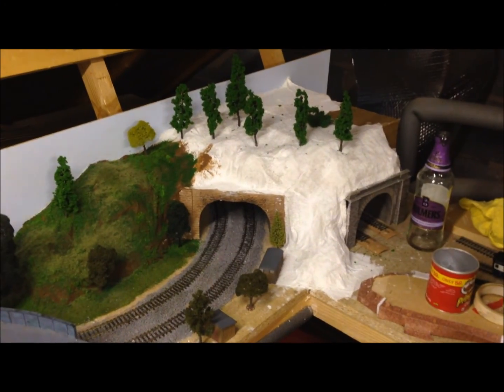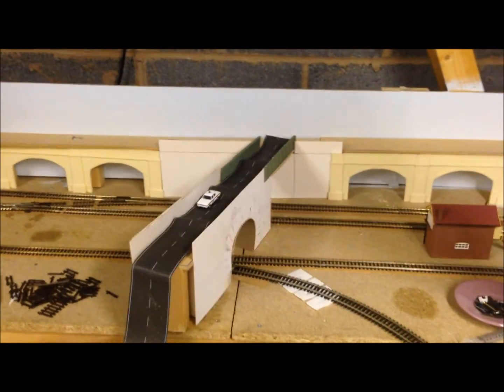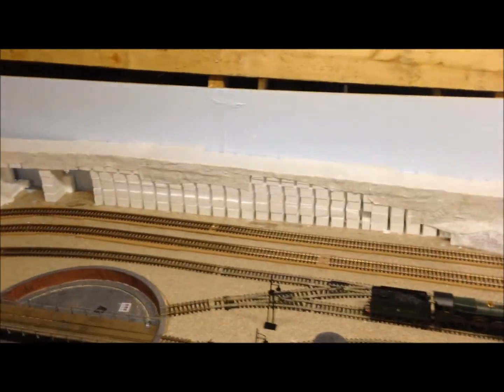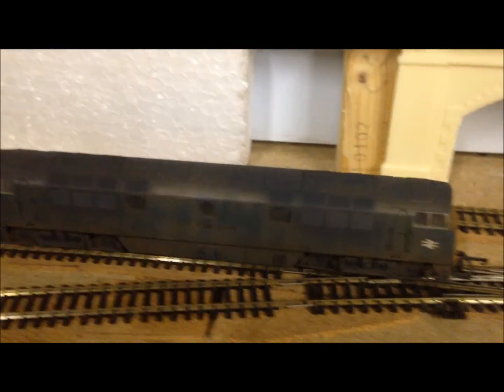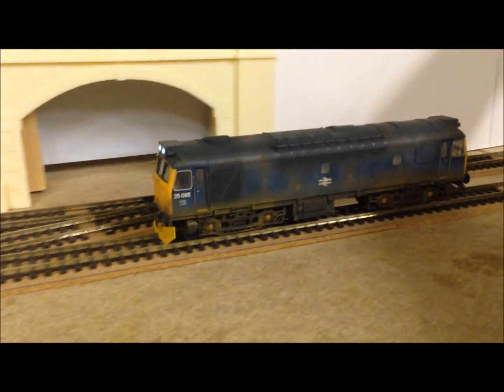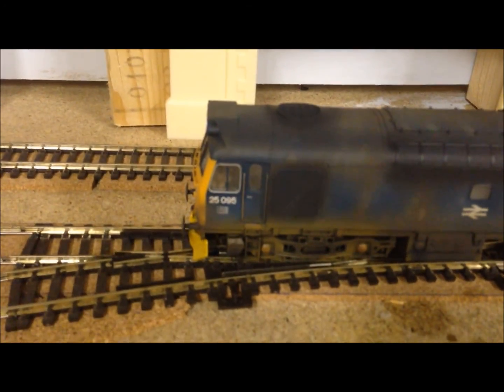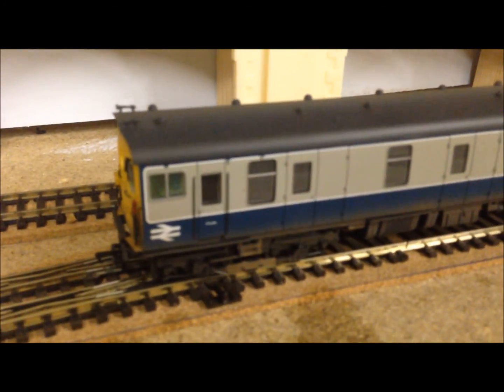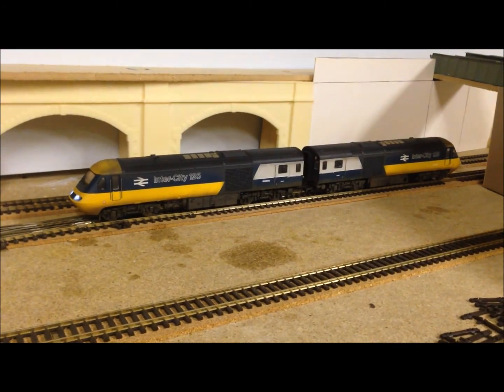Bodmin Junction Episode 7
My latest update for December 2013, another video will follow soon once I get some more work done